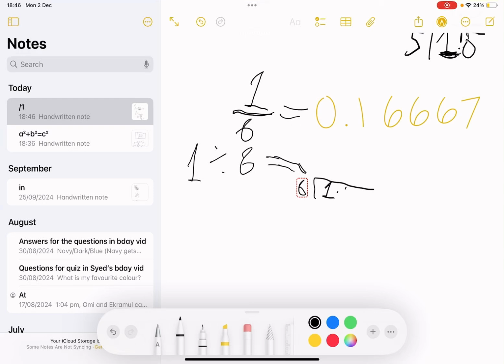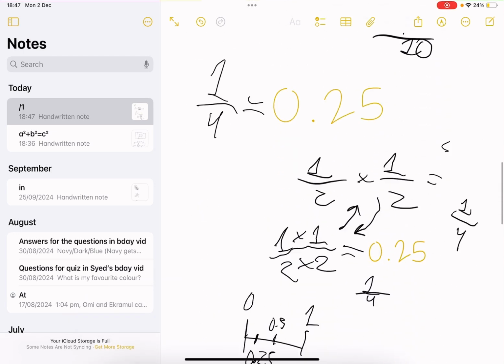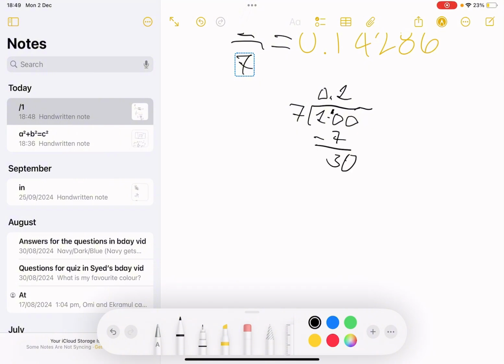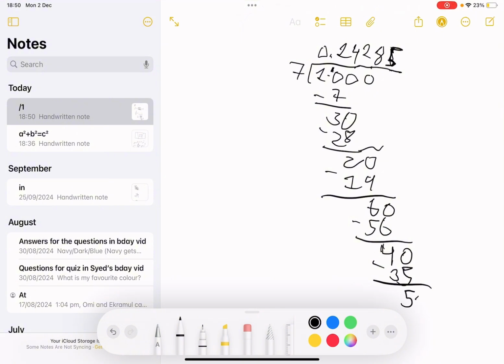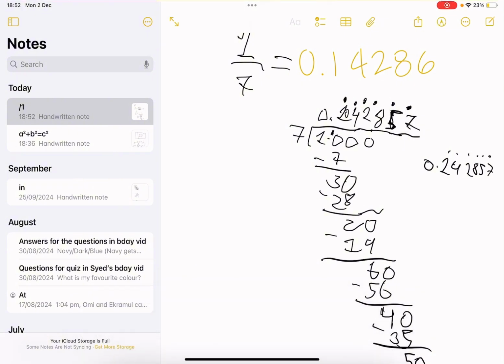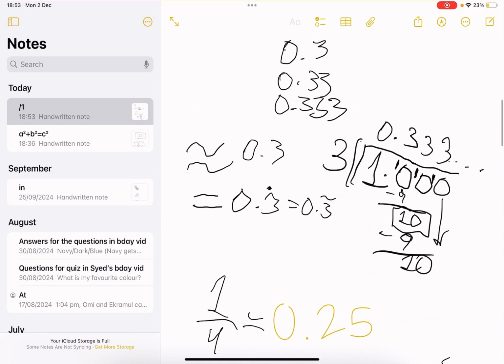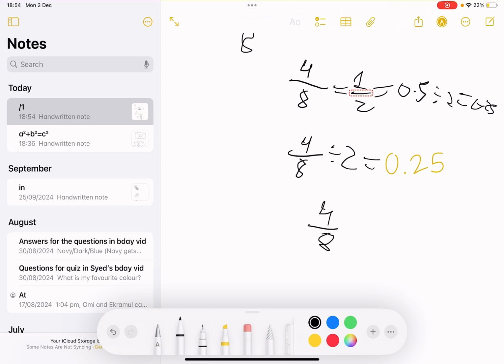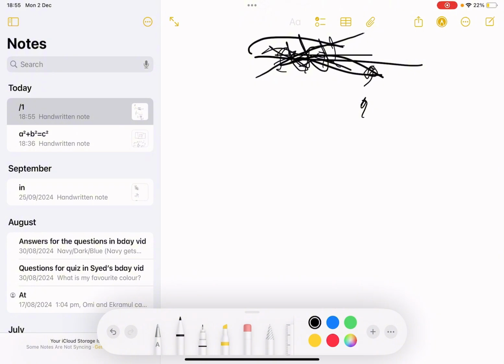Fraction Conversion into Decimals(Part 2)